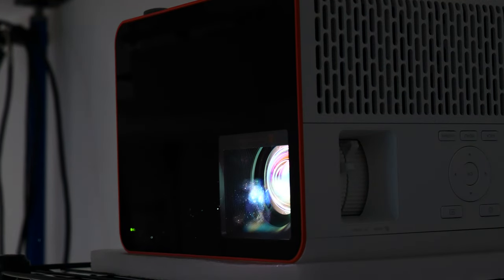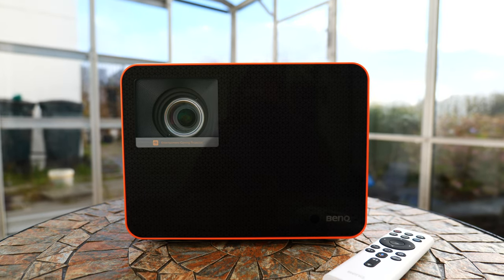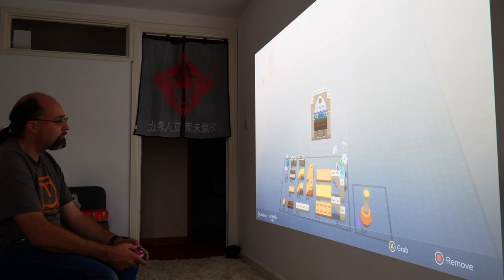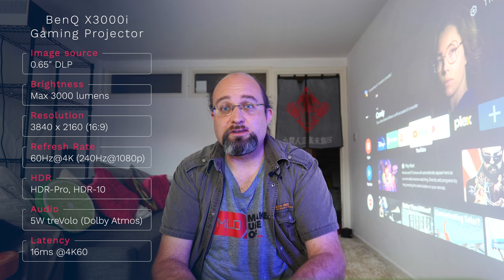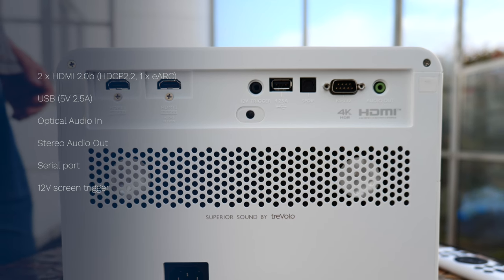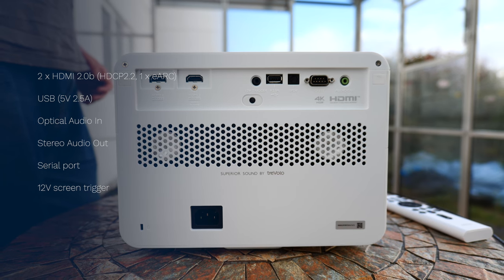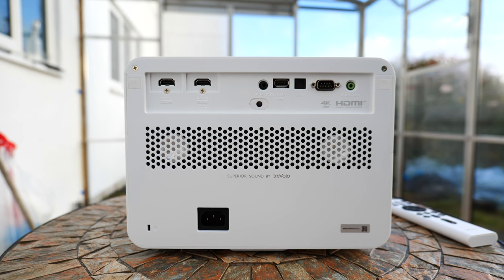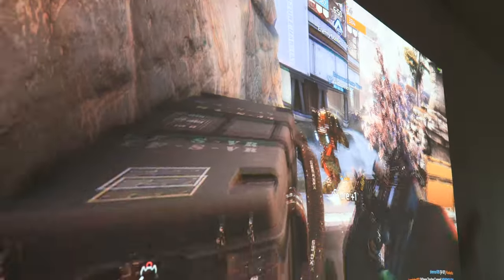BenQ X3000i 4K60 HDR Gaming Projector: Big Screen Gaming Without The Latency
In terms of image quality and latency for gaming, you couldn't ask for more from the X3000i at this price point. If gaming is your primary use case, and you need that extra brightness for some daytime use, it's a great buy that you'll definitely be happy with. Just pair it with some decent speakers, please.